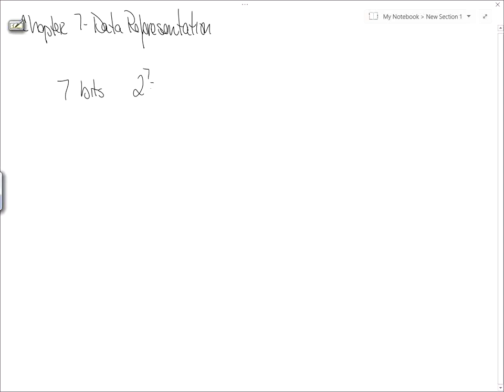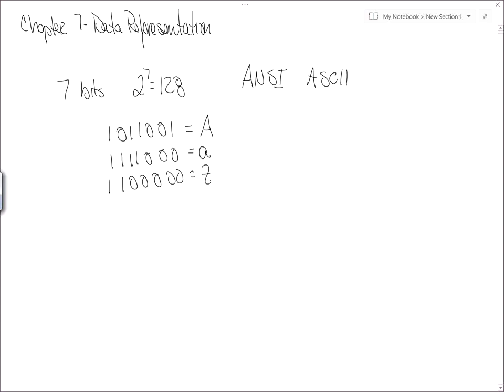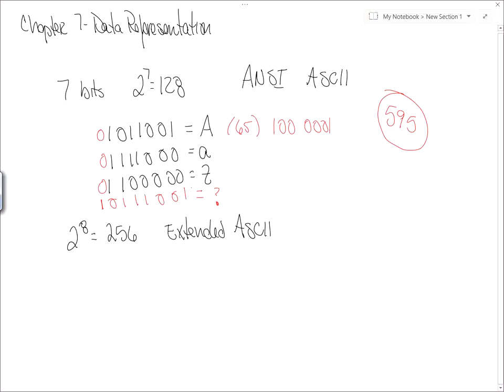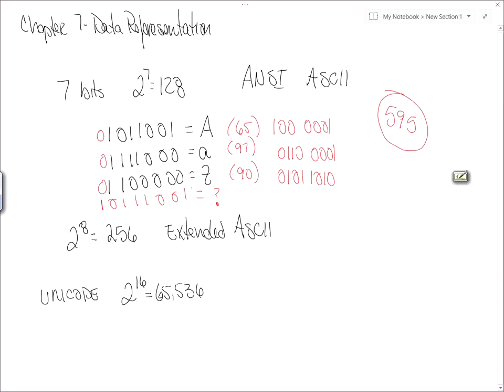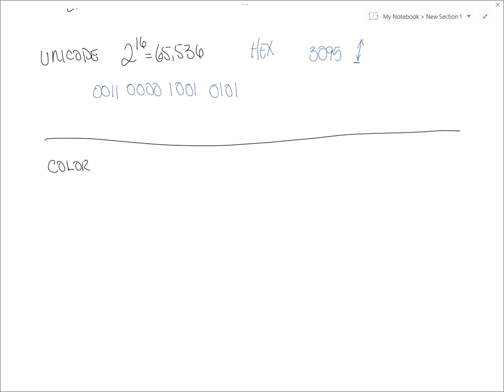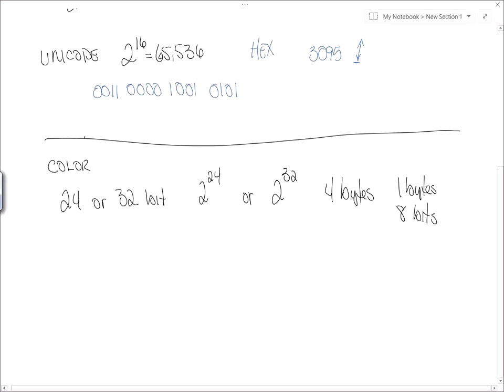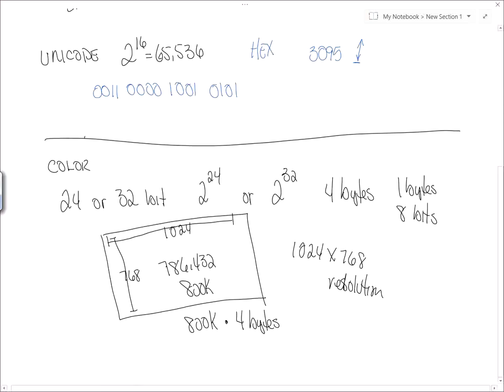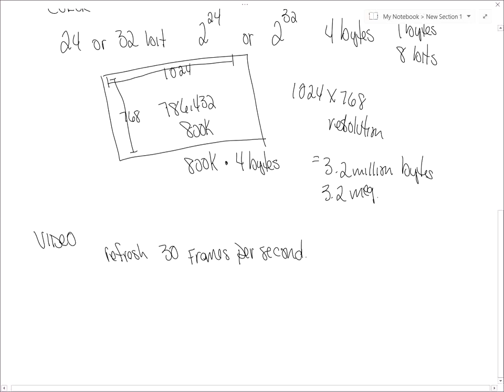CS1030 Chapter 7.6 Data Representation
How data is represented in a computer: numbers, letters, symbols, colors, images, video and sound.